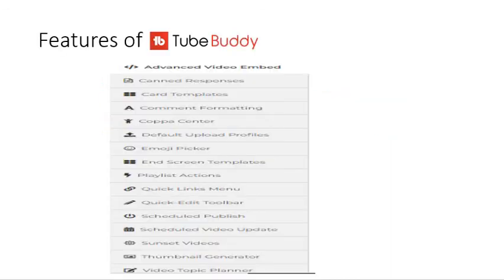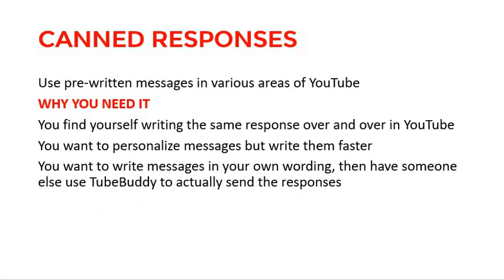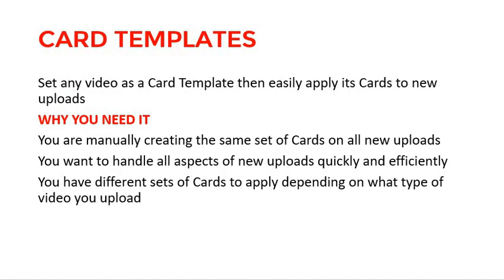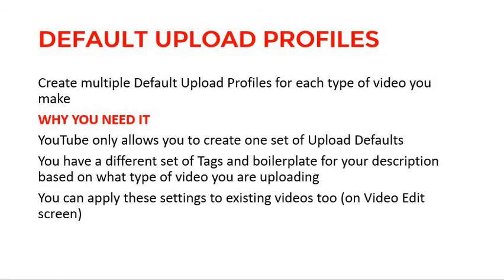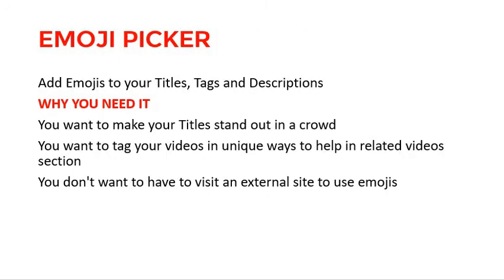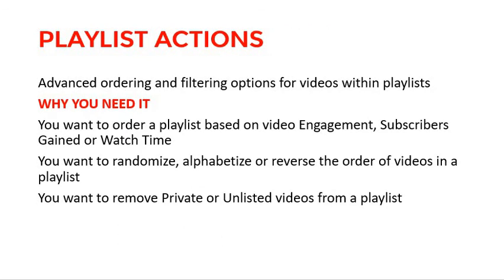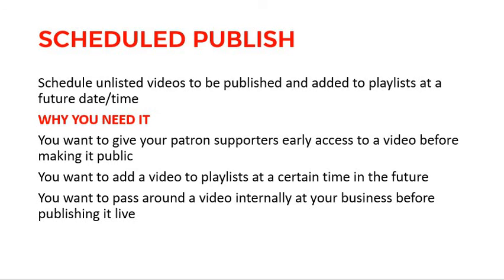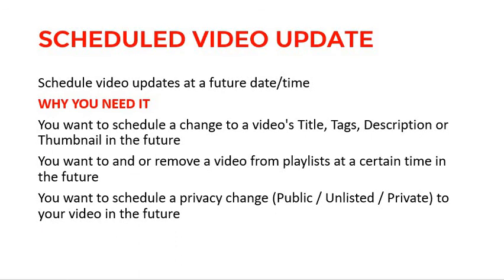TubeBuddy Features - What Do You Want To Find?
Advanced Video Embed
Canned Responses
Card Templates
Comment Formatting
Coppa Center
Default Upload Profiles
Emoji Picker
End Screen Templates
Playlist Actions
Quick Links Menu
Quick-Edit Toolbar
Scheduled Publish
Scheduled Video Update
Sunset Videos
Thumbnail Generator
Video Topic Planner